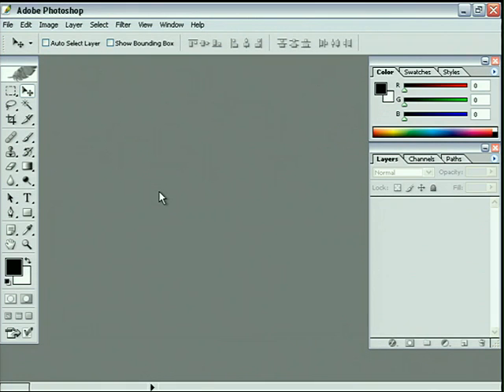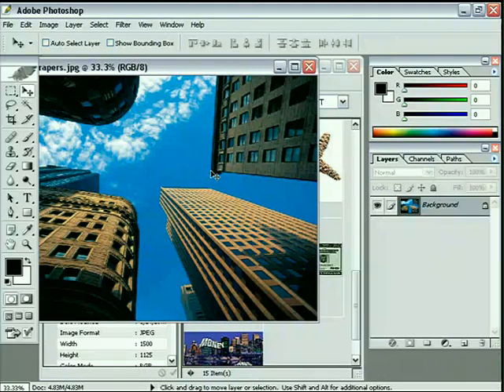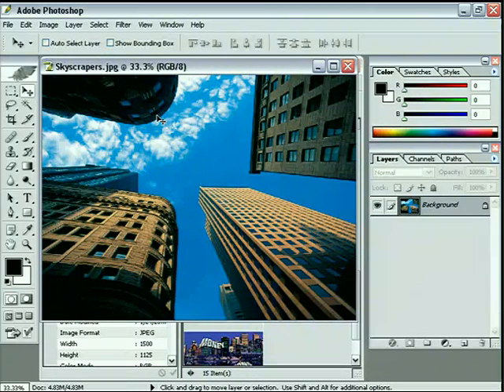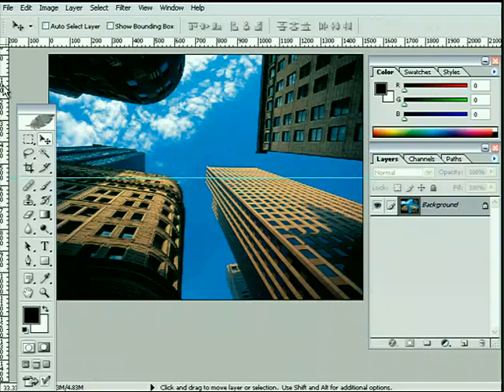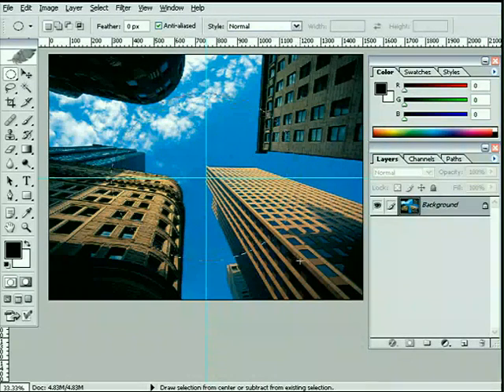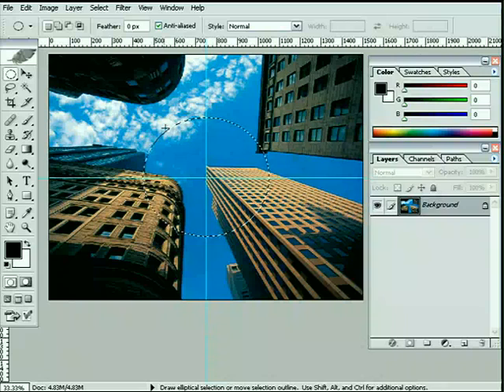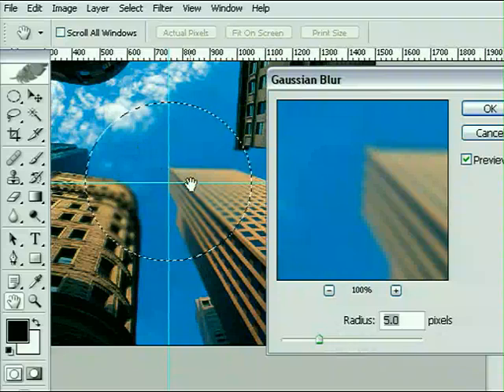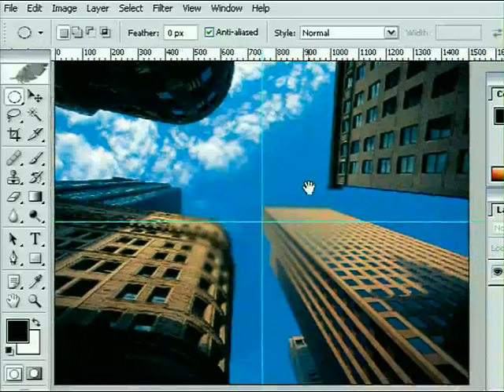1 How to do Camera Focus on a Particular object Adobe Photoshop Tutorial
How to do Camera Focus on a Particular object Adobe Photoshop Tutorial